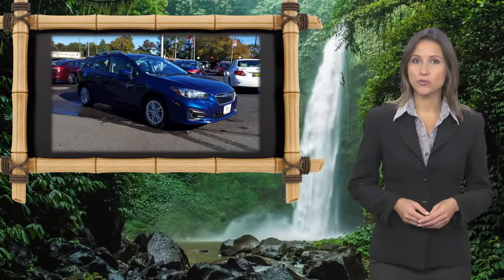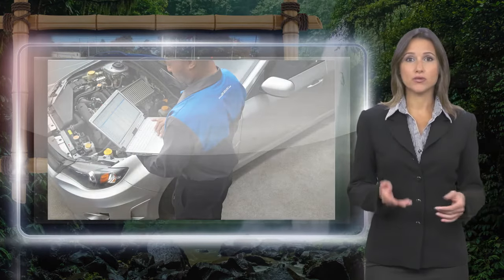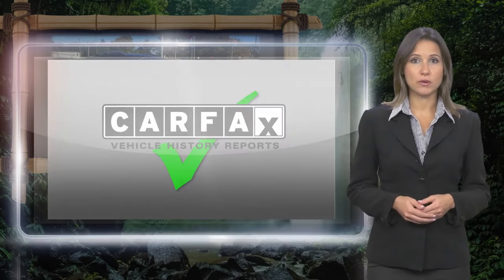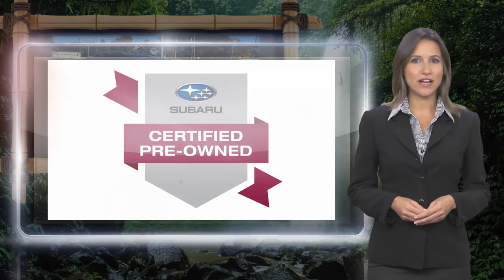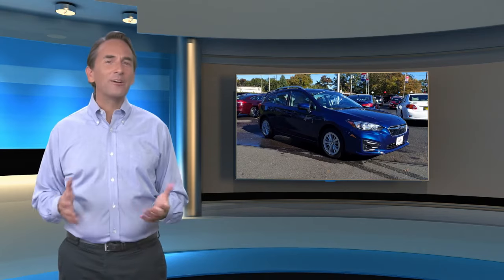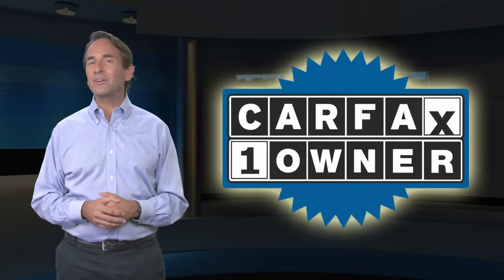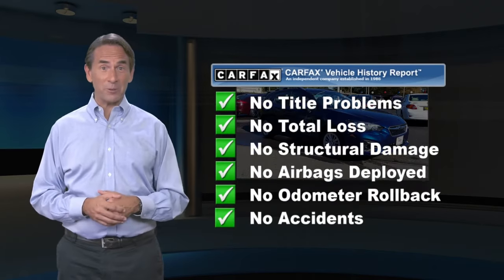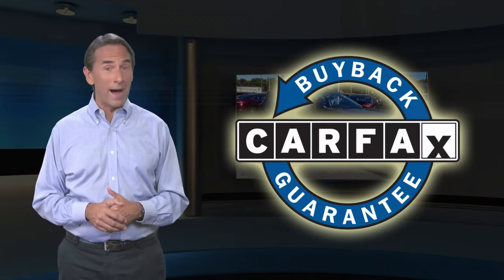Certified 2017 Subaru Impreza Premium, Hamilton, NJ 20246A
2017 Subaru Impreza 2.0i Premium SUBARU CERTIFIED, SERVICE RECORDS AVAILABLE, PASSES NJ STATE INSPECTION, FACTORY MAINTENANCE UP TO DATE, RECENT HALDEMAN TRADE IN, NEW TIRES, GOOD BRAKES, NEW BRAKES, BLUE TOOTH, REAR BACK UP CAMERA, SIRIUS XM, SYNC MY TOUCH, USB PORT, HEATED SEATS, REPLACED REAR WHEEL BEARINGS!, FOUR WHEEL ALIGNMENT PERFORMED!, NEW AIR AND CABIN FILTER INSTALLED!, Standard Model.CARFAX One-Owner. 28/37 City/Highway MPG Certified. Subaru Certified Pre-Owned Details:* 152 Point Inspection* Roadside Assistance* Warranty Deductible: $0* Powertrain Limited Warranty: 84 Month/100,000 Mile (whichever comes first) from original in-service date* SiriusXM 3-Month trial subscription, $500 Owner Loyalty coupon & 1 year trial subscription to STARLINK* Vehicle History* Transferable Warranty

[RLVID:2524:db74e2dd6ee4a0a5:31523d5d13e05a61:1]